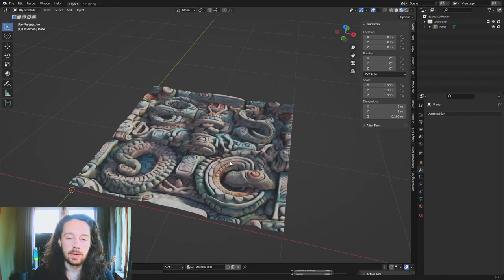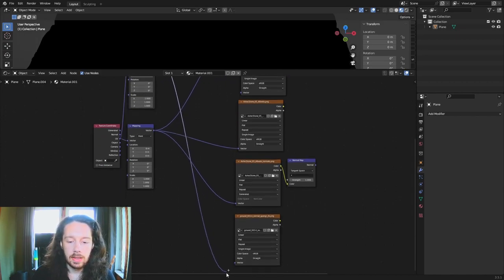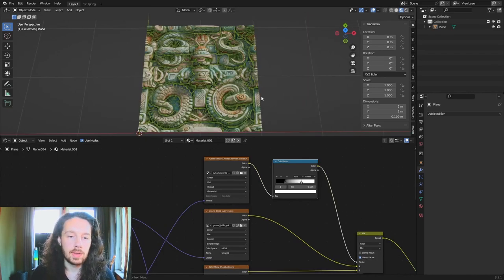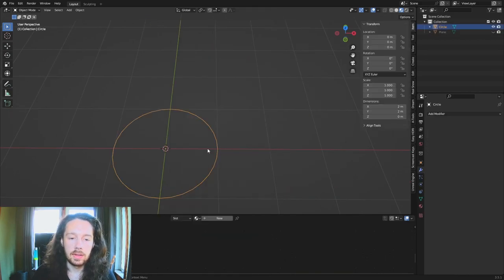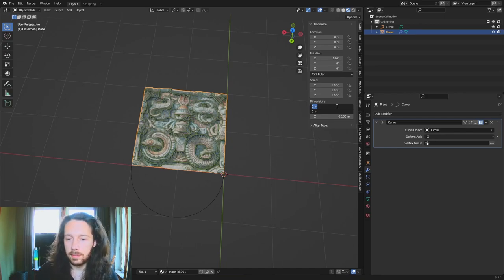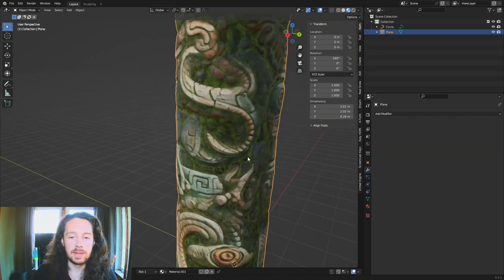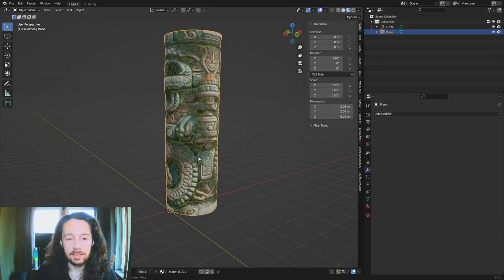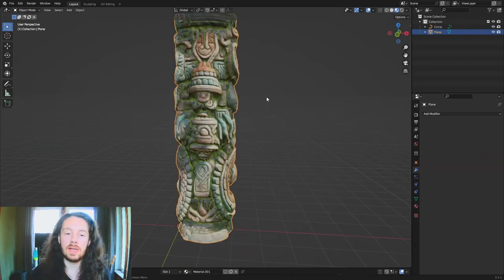Midjourney Image to Curved Mesh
In this video, I'll show you how to expand upon what we did in my last video to deform the mesh and also to bring it to life a bit by generating a curvature map to get some moss growing in the crevices.

Chapters
0:00 - Intro
0:25 - Curvature Map
4:08 - Bending Mesh
6:26 - Fixing Seam
8:00 - Displacement
9:23 - Outro